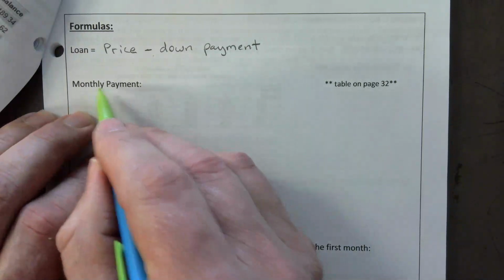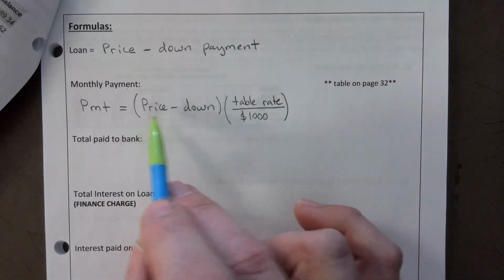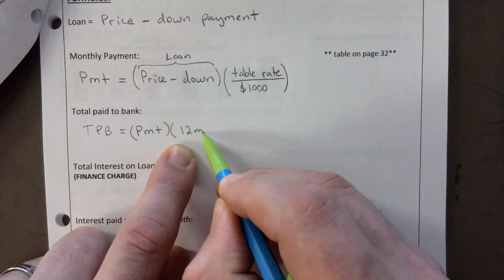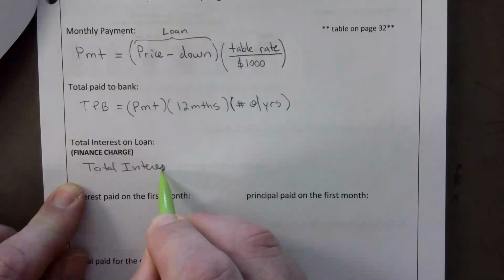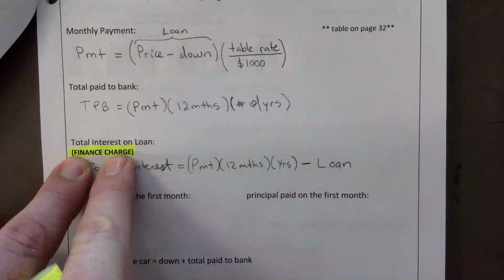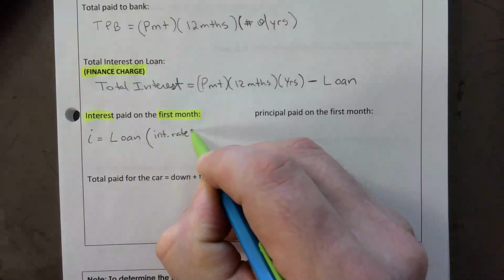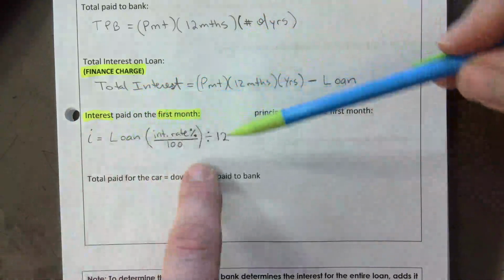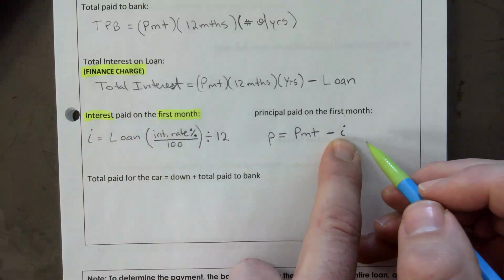ESMR4S FORMULAS FOR LOANS